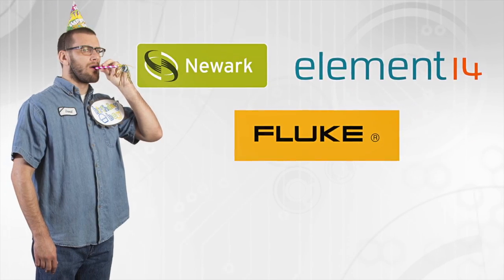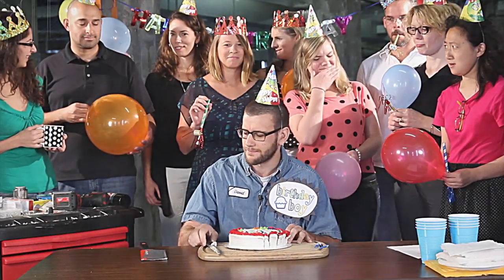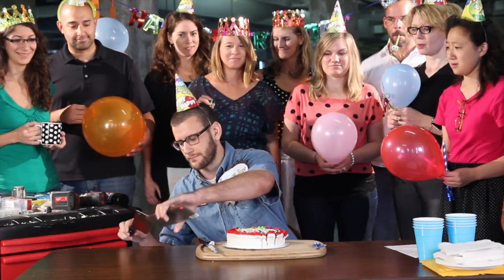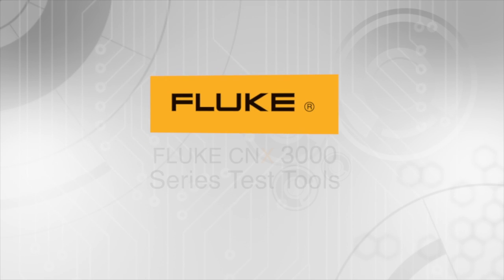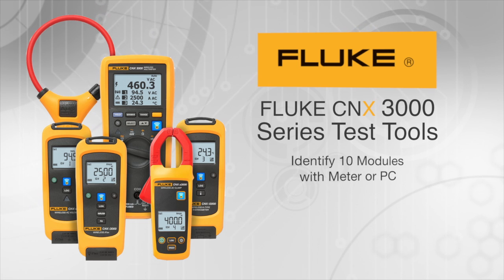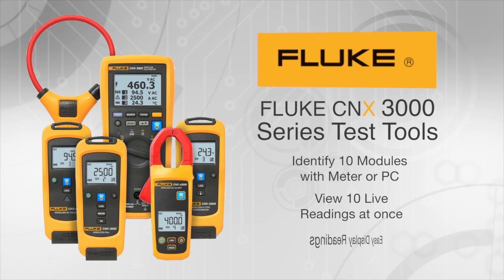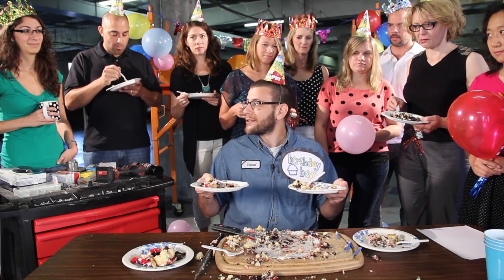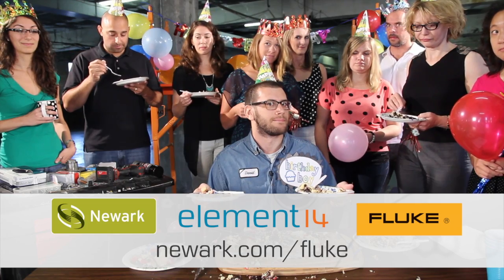Lessons in Multitasking - Iron Birthday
- Newark element14 presents Lessons in Multitasking. It may be extremely difficult to accomplish various tasks at once but watch how Fluke has made it more possible than ever with their CNX3000 Wireless team. The Fluke wireless troubleshooting team lets you see live measurements from multiple modules simultaneously and remotely on a single screen. This customizable tool set, built with the durability, reliability and quality you've come to expect from Fluke tools, will change the way you work.